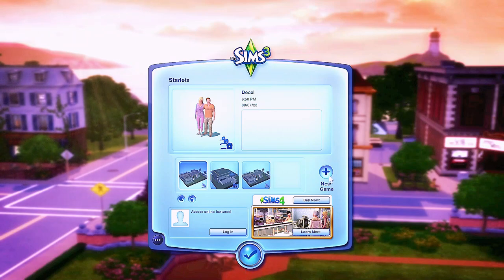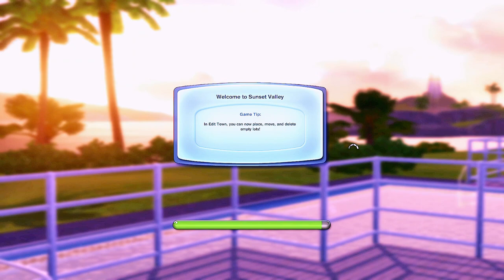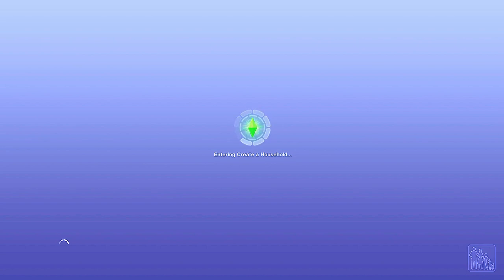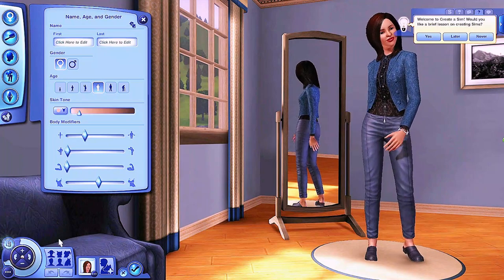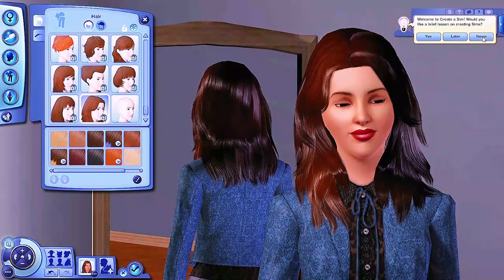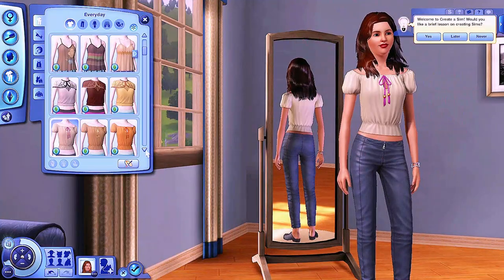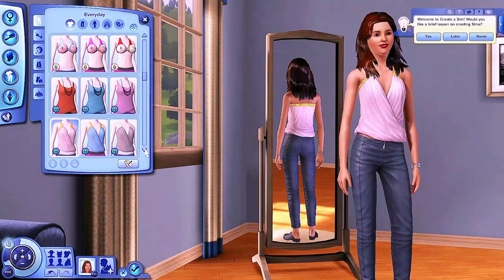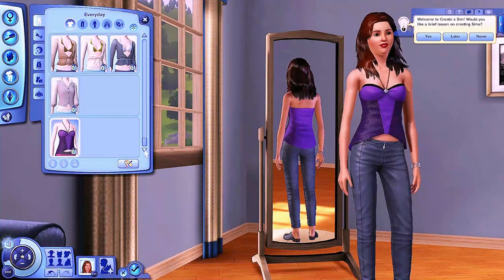Mason Reviews: The Sims 3 (all packs except Supernatural) (Part 1)